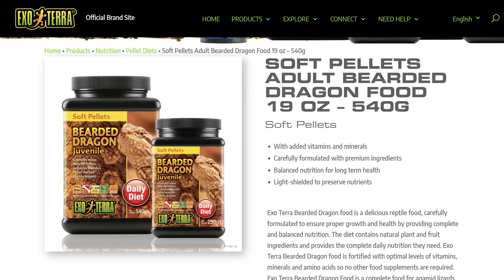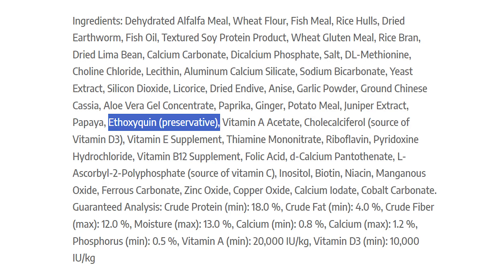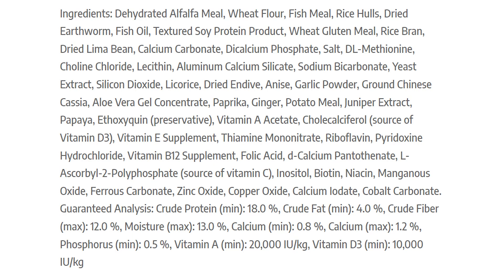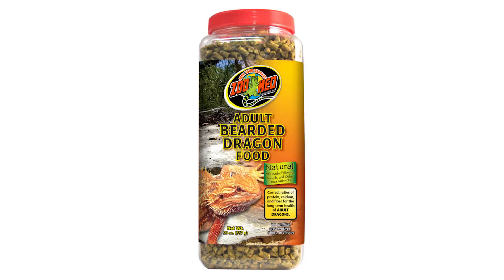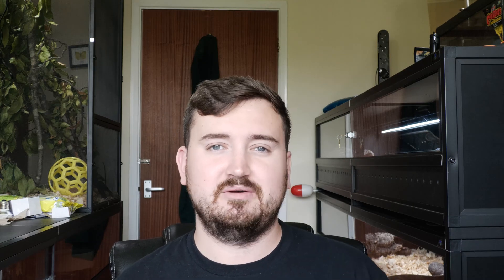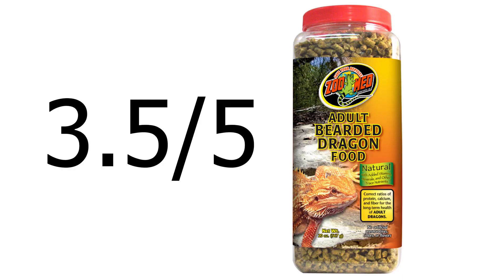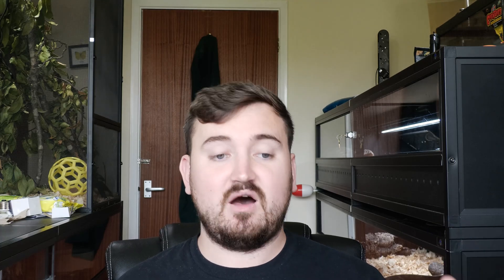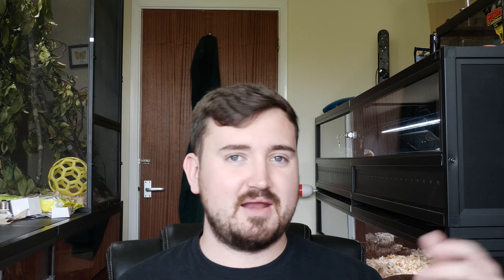Bearded Dragon Diet - Are Pellets Good?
Are bearded dragon pellets good? Should you feed bearded dragon pellets? Is bearded dragon dry food good? These are the questions we intend to answer in this video! Enjoy!